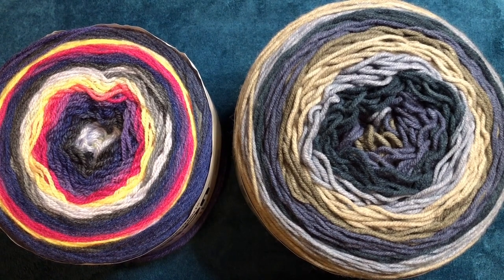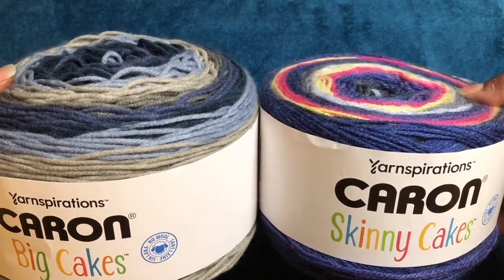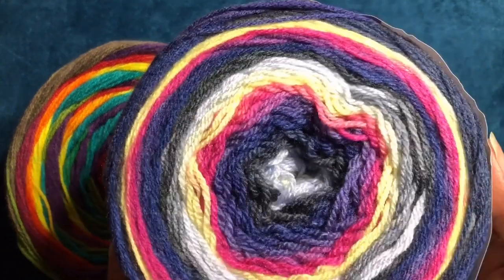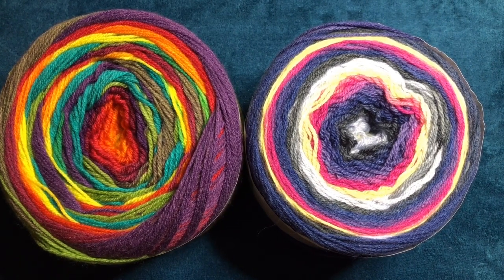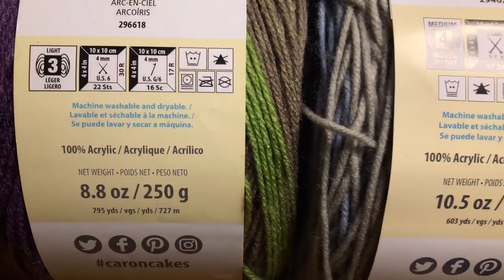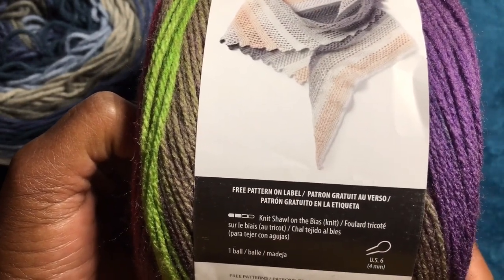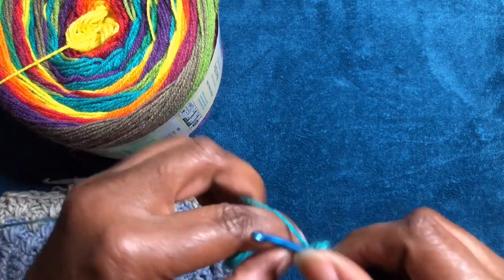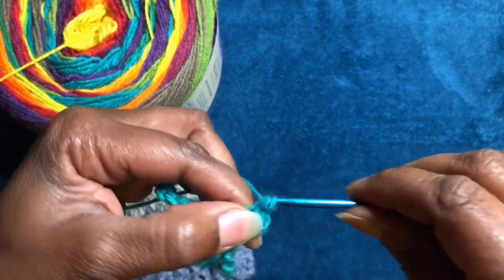CARON BIG CAKES VS. CARON SKINNY CAKES | YARN REVIEW | OLAJOE - THE CROCHETING SAILOR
-Michael's-
CARON BIG CAKES

-LION BRAND-
-ADDI-  AVAILABLE HERE:
Addi Express King Size Knitting Machine $289.
46 Needles & electronic row counter and contains 5 replacement pins,
1 threading tool and 4 feel 2 clampers

Addi Express King Size Knitting Machine $319.

JAMIT Knitting Machine $99.
48 Needles Knitting Loom Machine with Row Counter.
-SOCIAL MEDIA-
Sailor’s Networking Lounge FB Group:

Sailor Mail:
OlaJoe - The Crocheting Sailor
9631 1st View St. #8580
Norfolk, VA. 23503
Why Not
Genre: Synth Pop
Instruments: Synth, E Bass, E Drums
BPM: 120 Length: 0:52
Composed By:  Berlin Connection